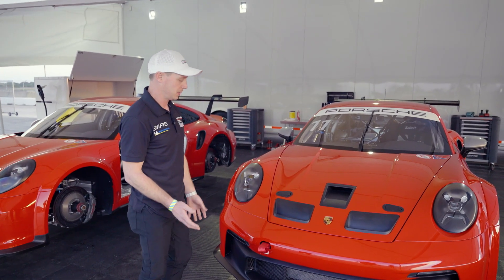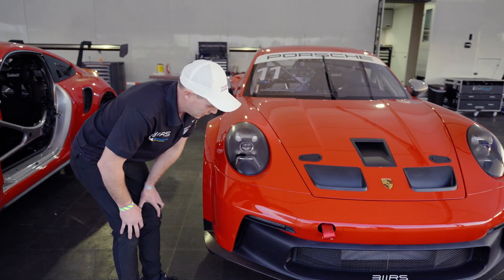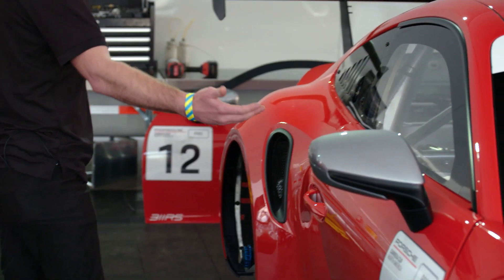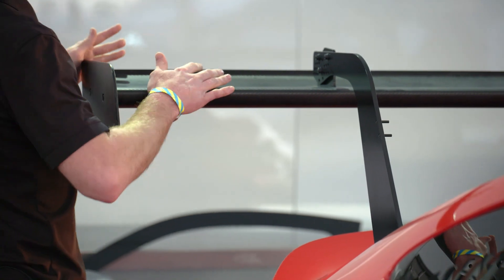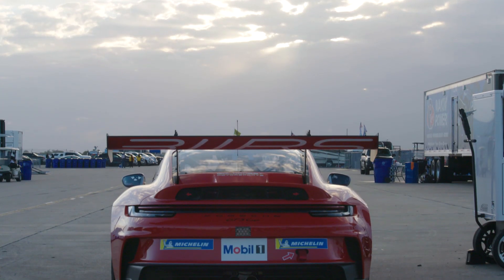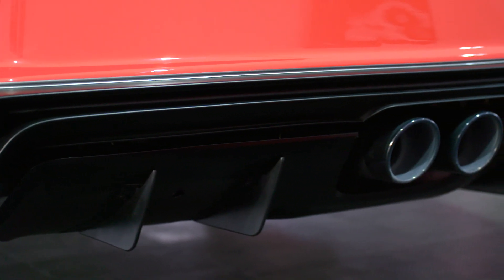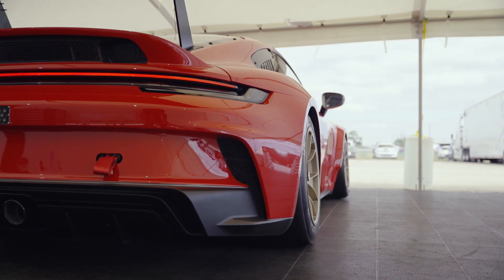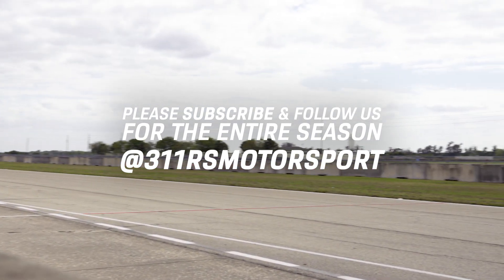TECH TALKS: Porsche 992 GT3 Cup Aerodynamics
Driver of the #11 311RS Motorsport GT3 Cup, Ryan Gates, discusses the major aerodynamic upgrades Porsche has built into the new 992 GT3 Cup.